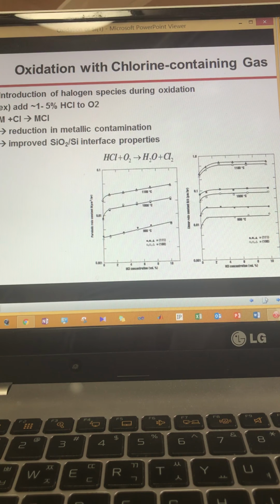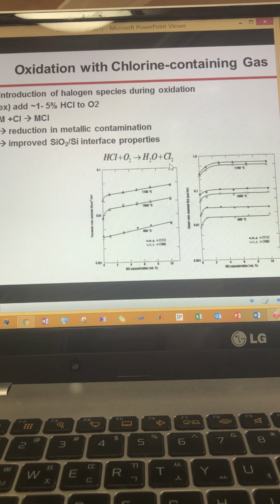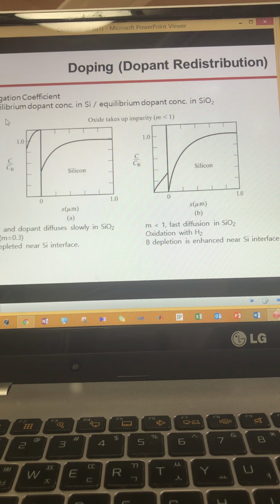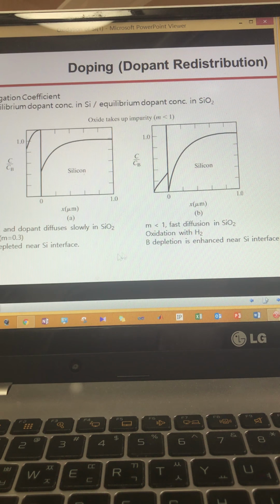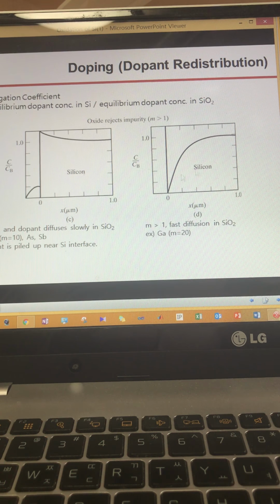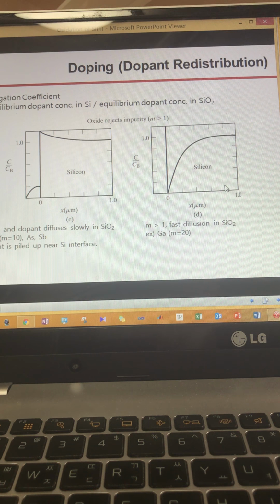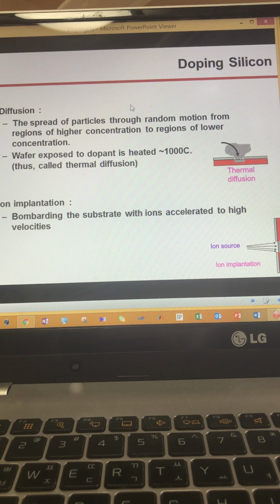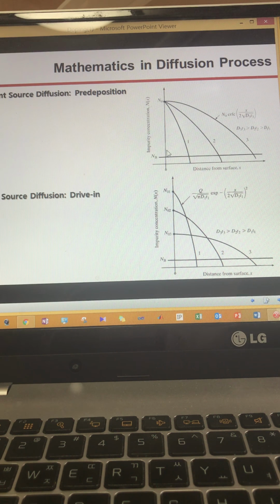7th making semi